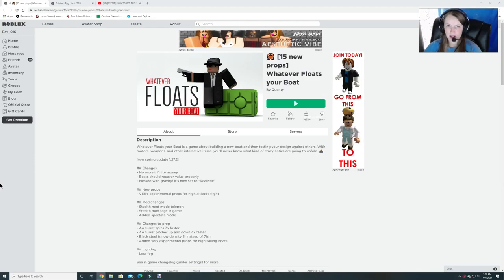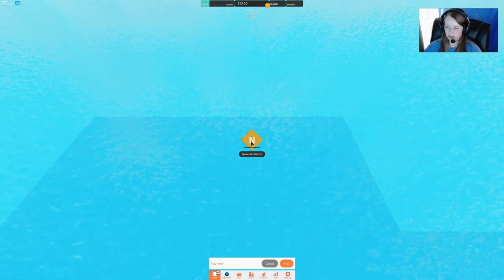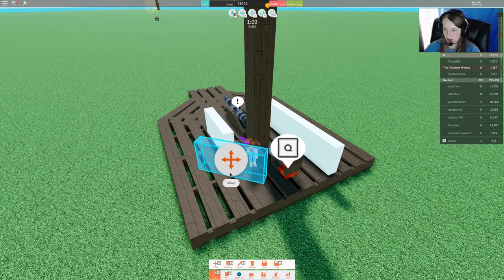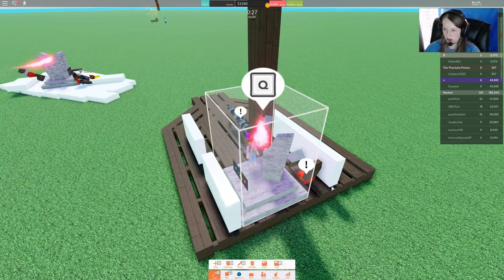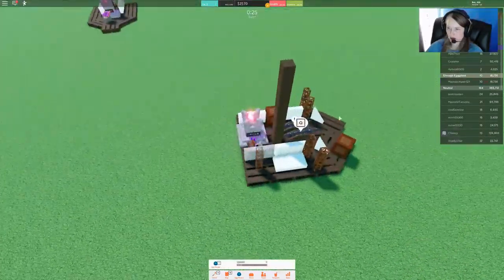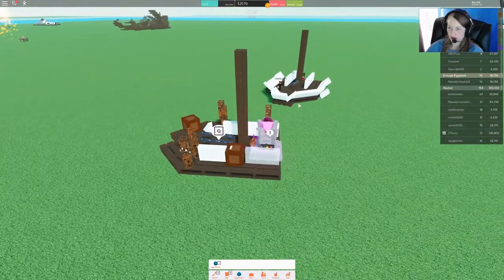[EVENT] Egg Hunt 2020-Whatever Floats Your Boat-Poached Egg of the Sea-Burgess Fun House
I show you how to get the Poached Egg of the Sea in Whatever Floats Your Boat for the Official Egg Hunt of 2020 in Roblox!